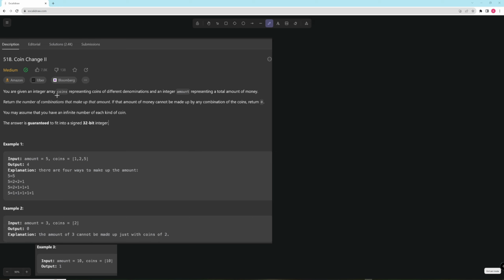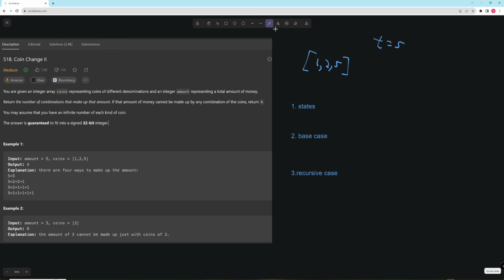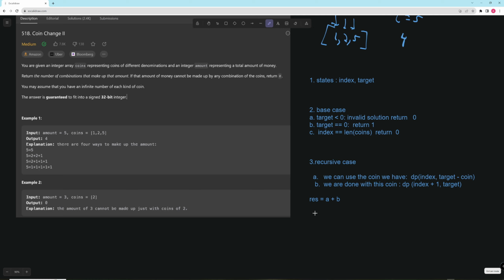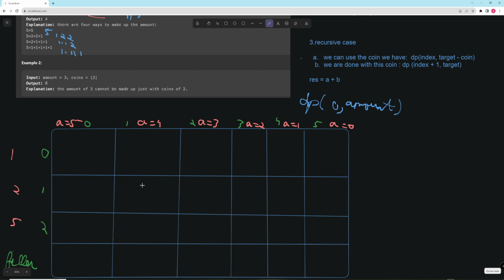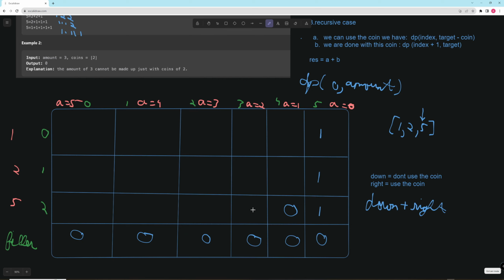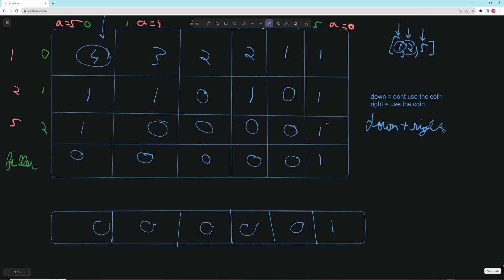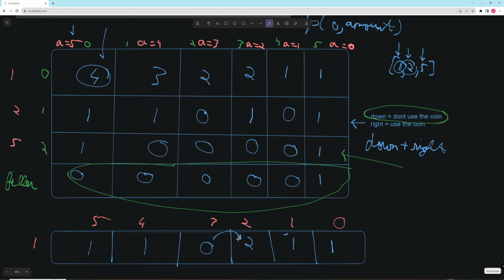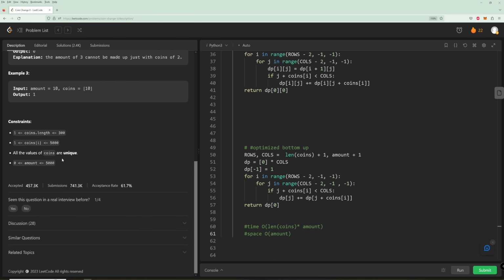Coin Change II - LeetCode 518 - Top Down/Bottom Up DP with Space Optimization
Solution, explanation, and complexity analysis for LeetCode 518, the problem of the Day for August 11th.  I go over the Top Down DP solution, the Bottom Up DP solution, and the optimized Bottom Up DP solution.